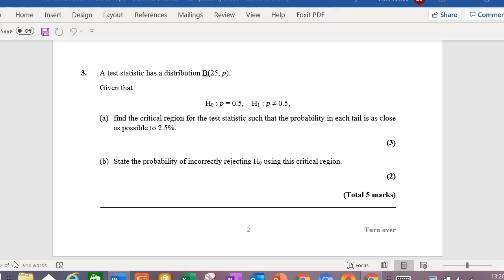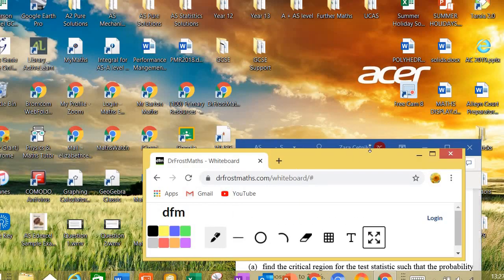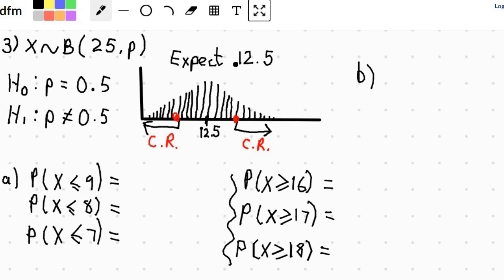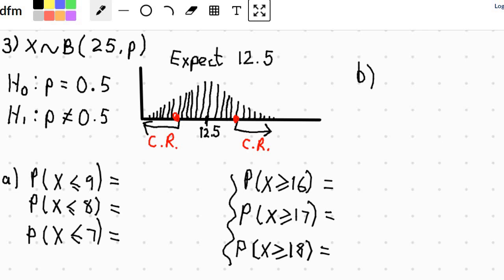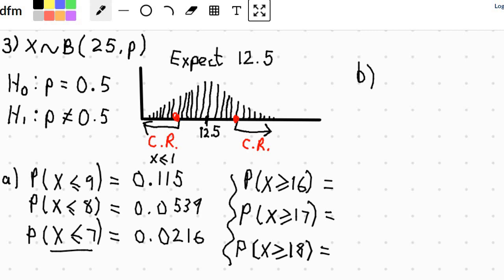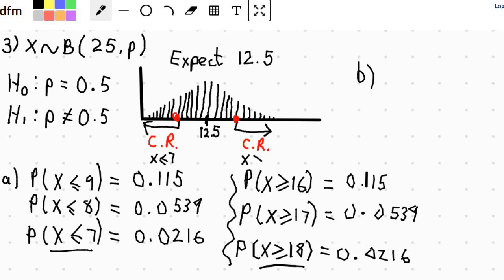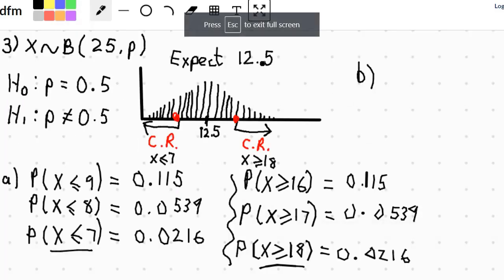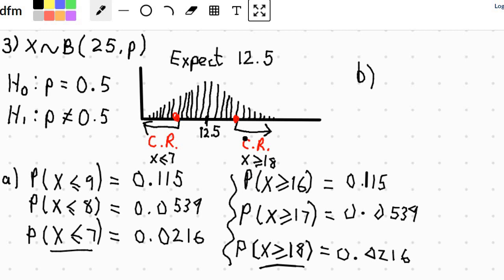Binomial Hypothesis Testing Question 3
Special thanks extended to drfrostmaths.com and goteachmaths.co.uk for allowing me to adapt some of their resources in some of my videos.